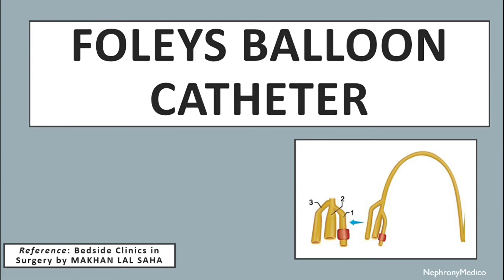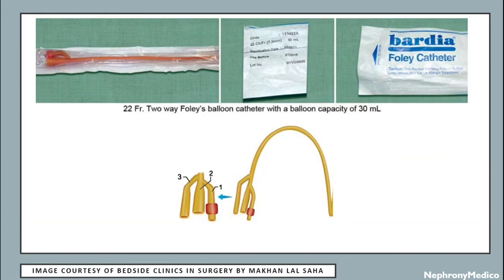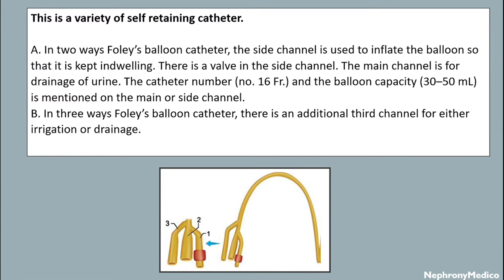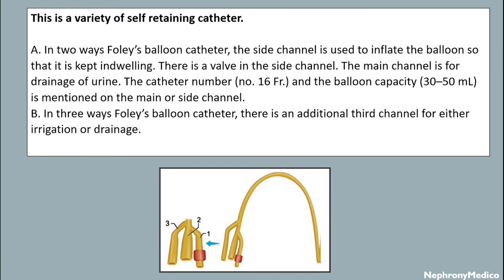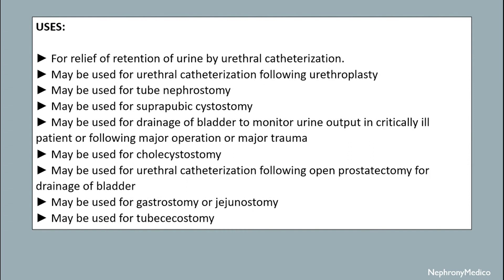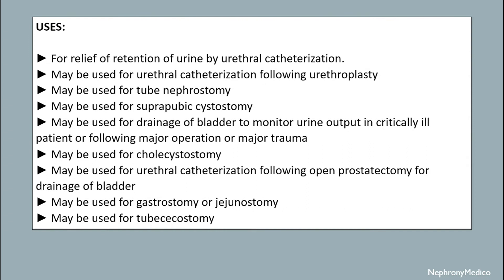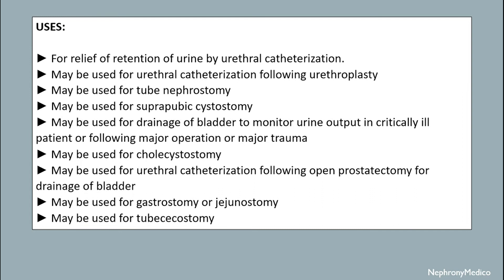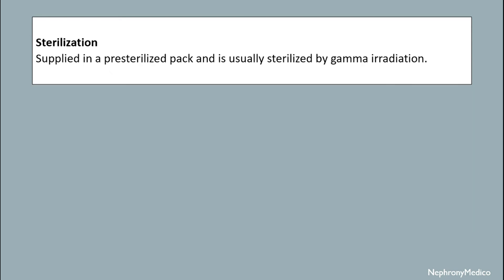Foleys Balloon Catheter | Surgical Instruments | Rapid Revision | OSPE | SURGERY